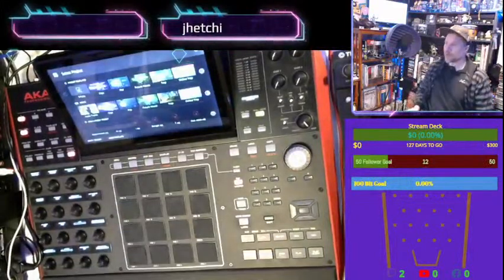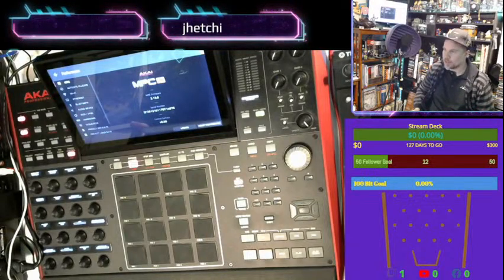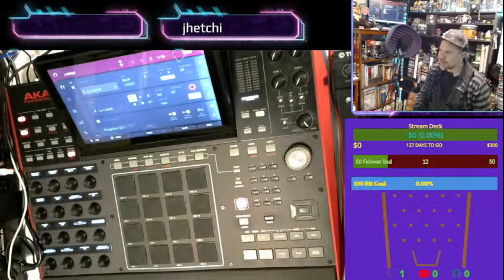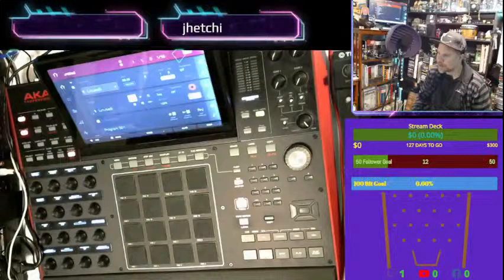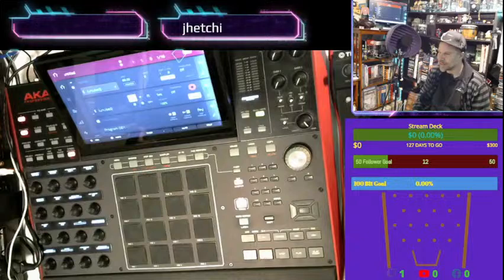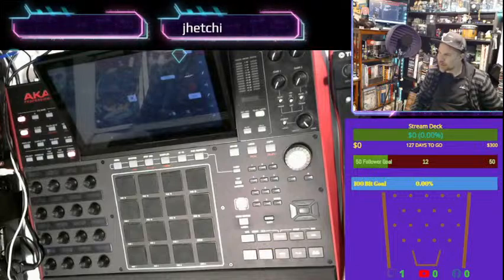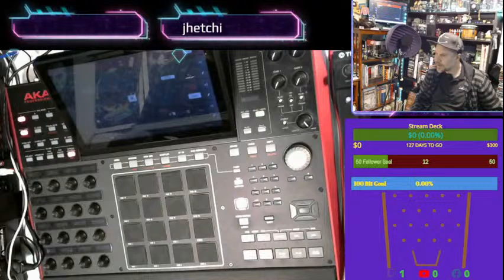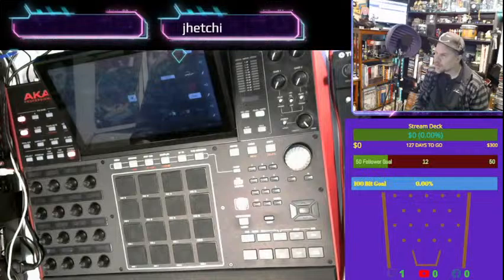MPC X : Using Plugins in Controller Mode